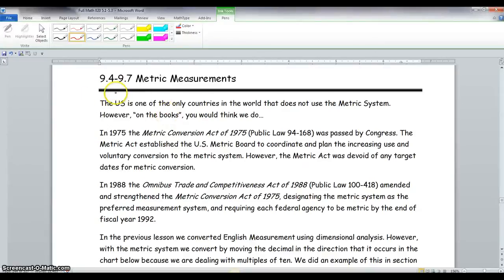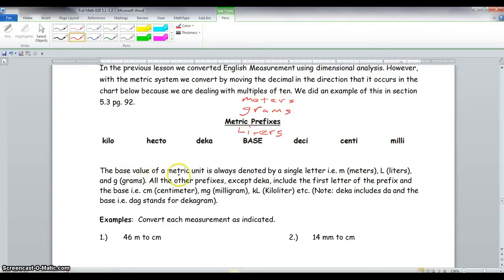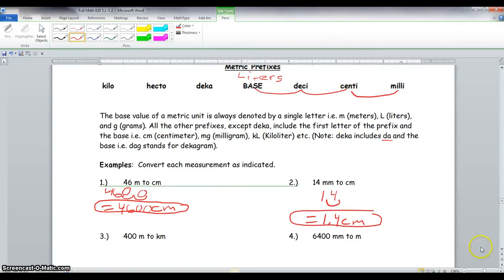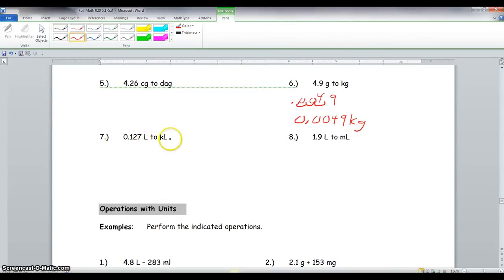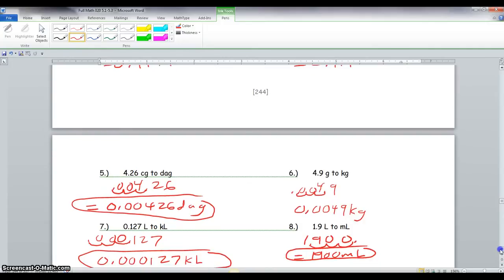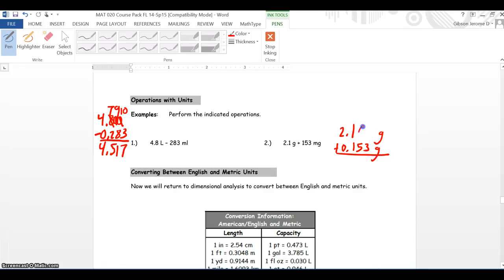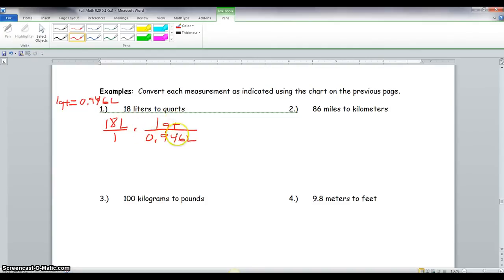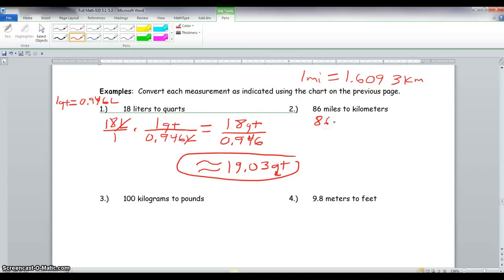MAT 020 Section 9.4-9.7 Video 3 Edited